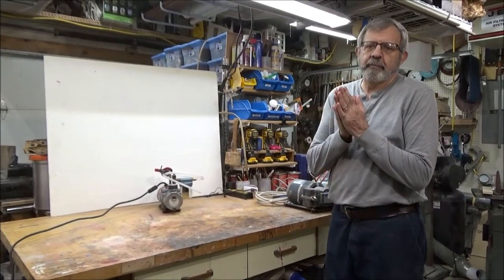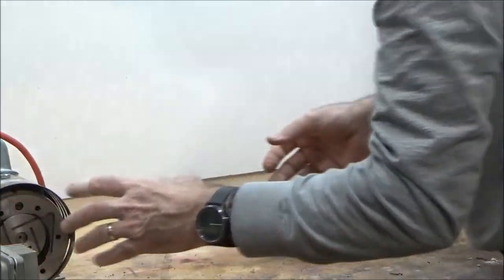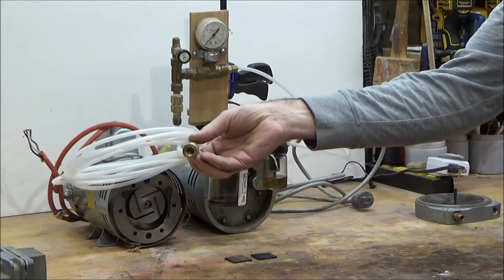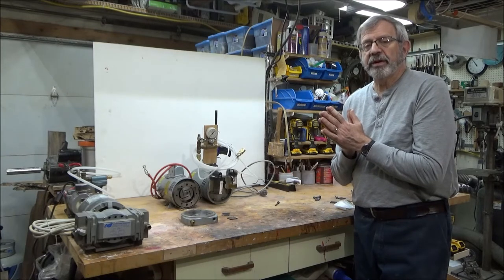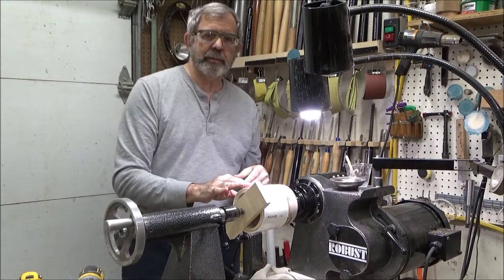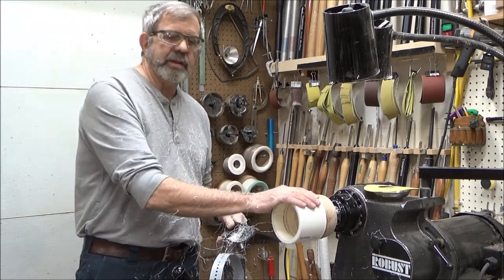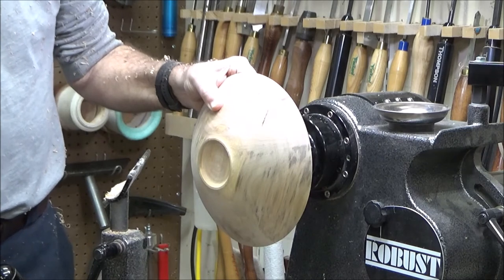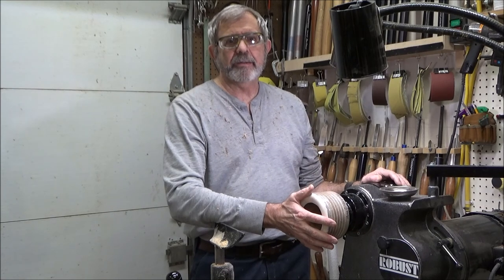Vacuum Chucking for Woodturners Part 2 of 2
Vacuum chucking is a useful and versatile method for holding work on the lathe but it is often overlooked to the perceived complexity and cost.  This video will try to take some of the mystique out of the use of vacuum chucks including: safety, system setup, equipment needed, and application of vacuum chucking for holding your work.  This demo was provided to the Woodturners Guild of North Carolina (WGNC) on June 14, 2021.